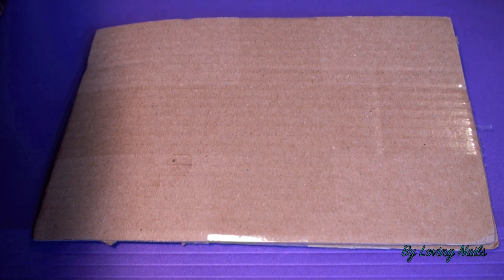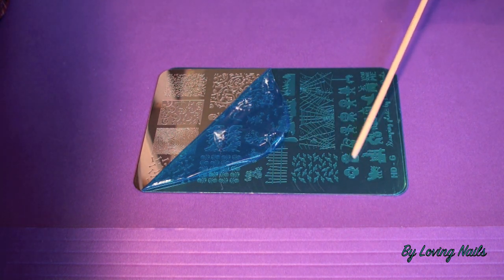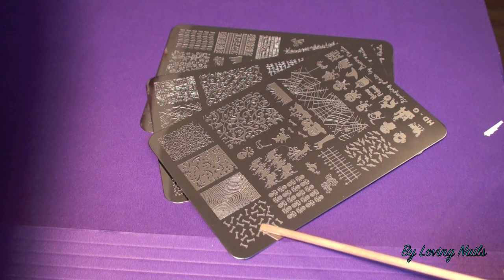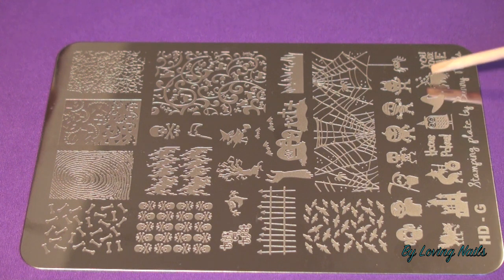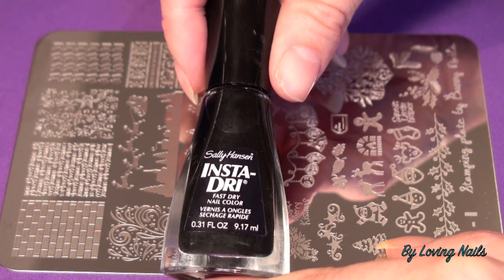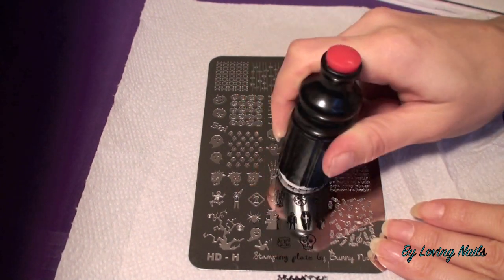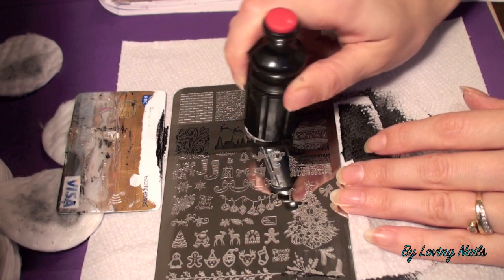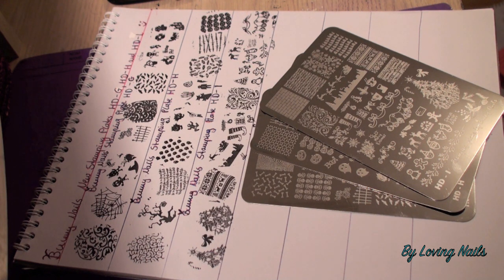HD Bunny Nails 3 New Stamping Plates Including The New Christmas Stamping Plate